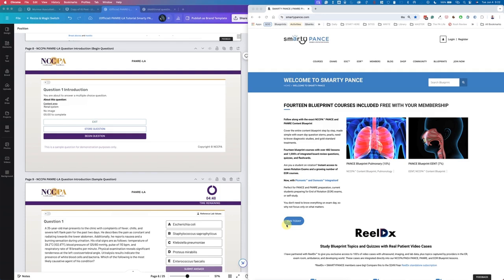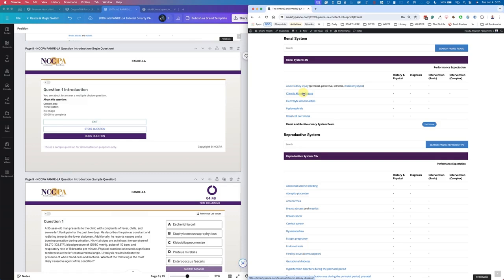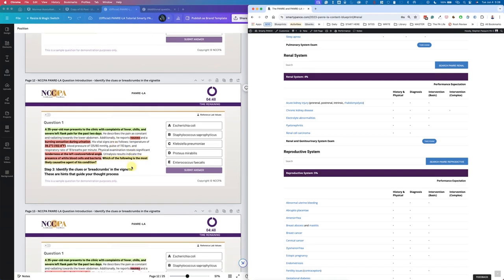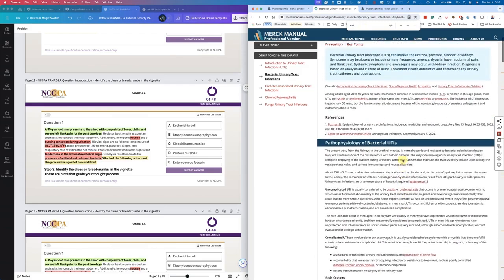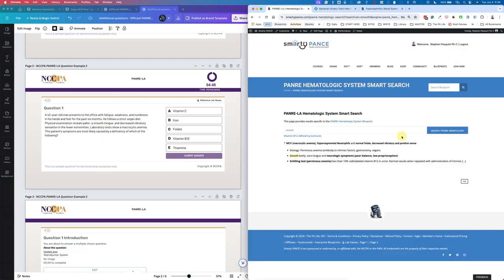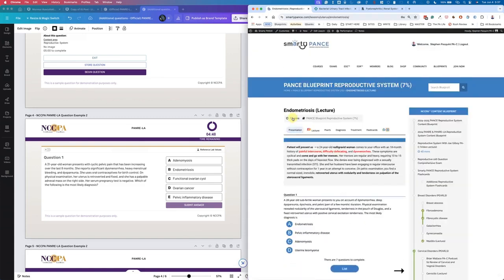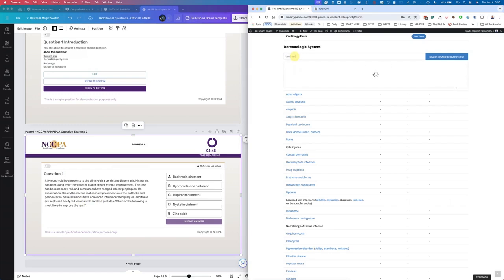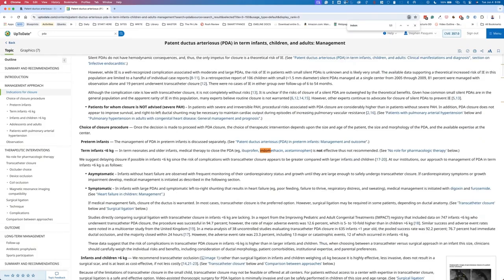PANRE-LA Made Easy: How to Use Smarty PANCE for Fast, Accurate Answers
Join Stephen Pasquini from Smarty PANCE as he walks you through an in-depth demo of how to use Smarty PANCE for your PANRE LA exam. This tutorial introduces a groundbreaking content-specific search functionality, guiding you step-by-step on how to leverage it for quick, accurate answers during your PANRE LA exam. You'll learn how to navigate the platform, interpret exam questions, perform targeted searches, and confirm answers with expert precision (all under 5 seconds 😉). This video is packed with practical tips to help you succeed on your PANRE LA.

🔹 All Smarty PANCE memberships include full access to the PANRE-LA search functionality—making it easier than ever to find the answers you need and boost your confidence on exam day.

Video Chapters:
📍 00:00 Introduction to Smarty PANCE
📍 00:26 Setting Up Your Workspace
📍 01:00 Navigating the Smarty PANCE Platform
📍 01:17 Using the PANRE LA Blueprint
📍 02:40 Advanced Search Functionality
📍 03:21 Answering a Sample Question
📍 08:29 Exploring Additional Resources
📍 10:18 Hematologic System Example
📍 12:36 Reproductive System Example
📍 16:25 Dermatologic System Example
📍 19:00 Final Tips and Conclusion